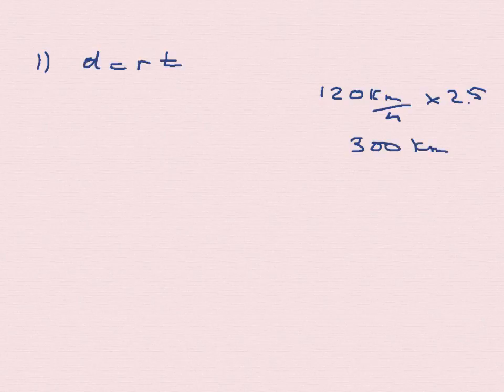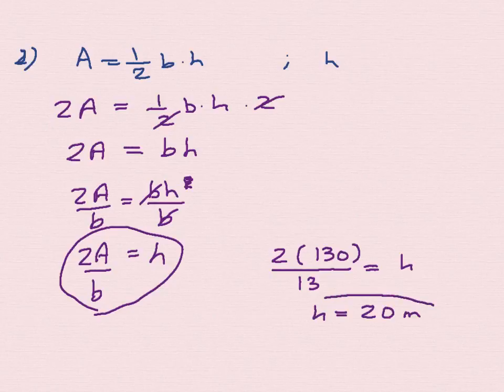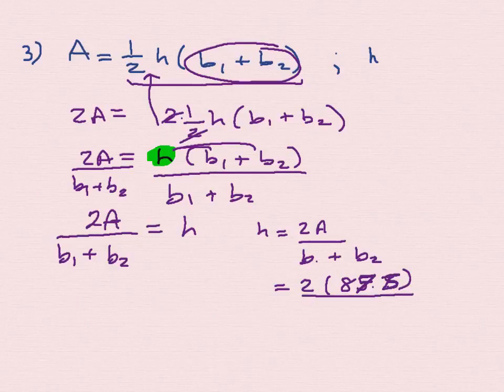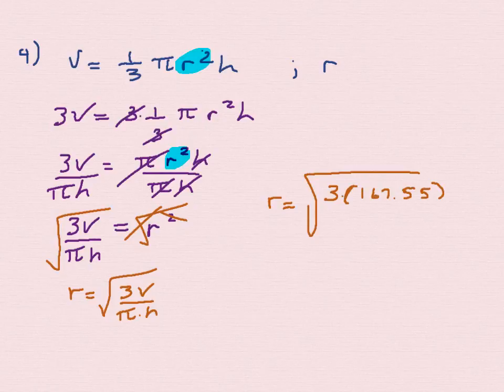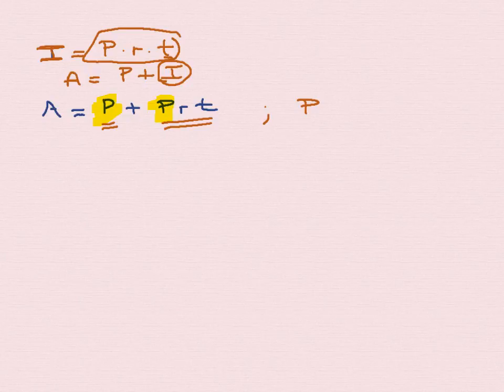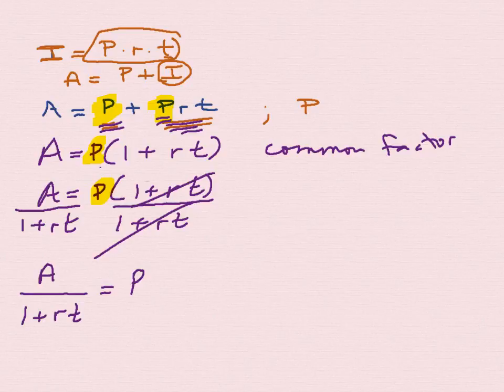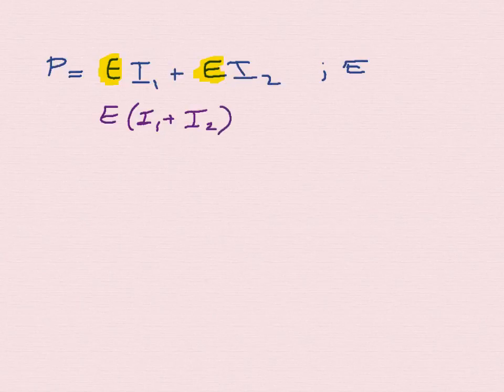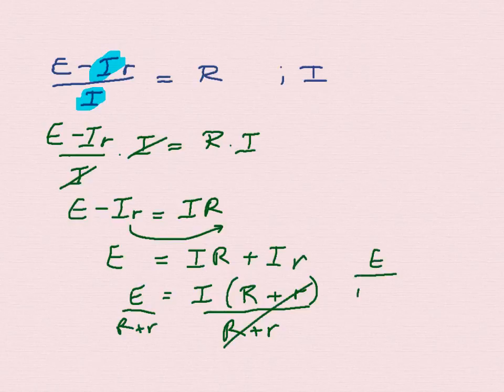Teaching - week 5 booklet rearranging revisited